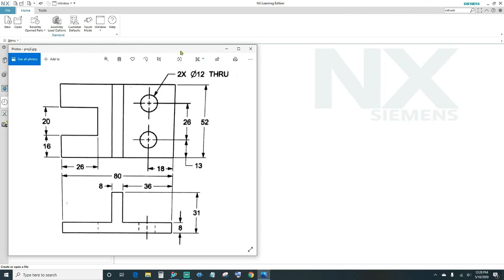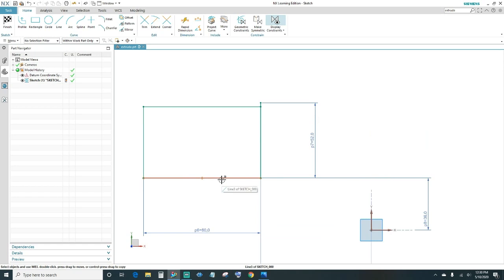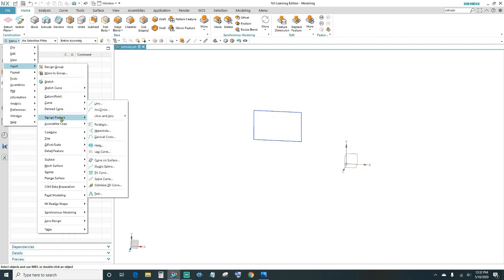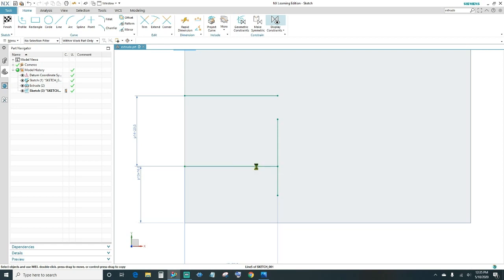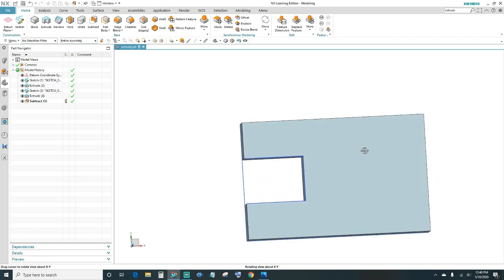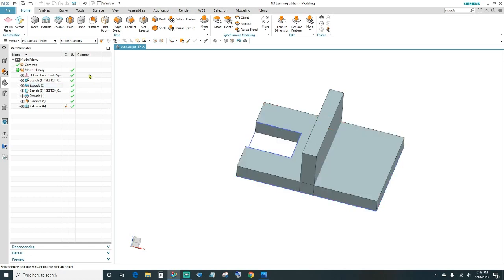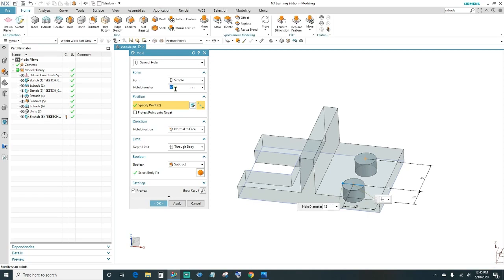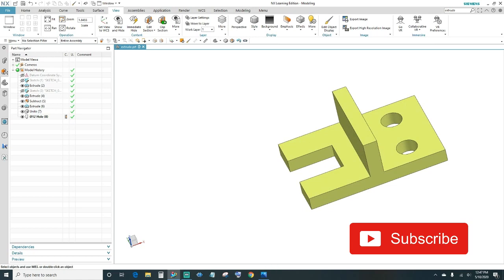Siemens NX Tutorial - Extrude Feature 3D Modeling using Sketch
Siemens NX Tutorial. In this tutorial we'll go over the basic modeling using Sketch. You'll learn to create 3D model Using Sketch. Learn to use Feature command Extrude, Subtract, Unite, Hole. Create Open-end Slot using sketch. Layer Settings and move objects to different layers.
This Software is Useful for 3D Printing - 3D Printer Projects

-Extrude Feature
-Sketch Feature
-Learn to create 3D model using Sketch
-Sketch without using Auto Dimension/Auto Constraints
-Feature Commands
-Learning Edition